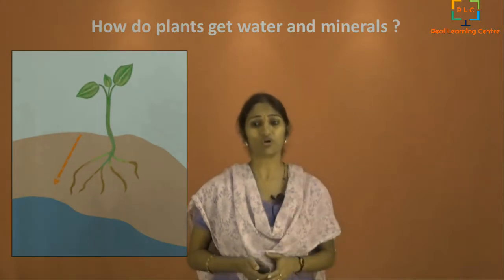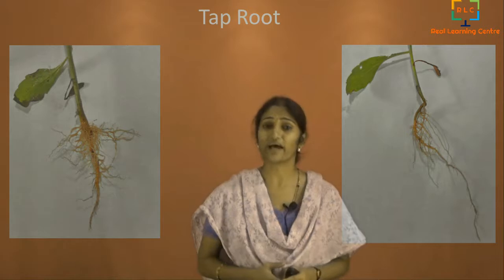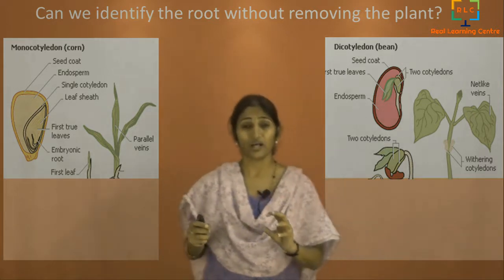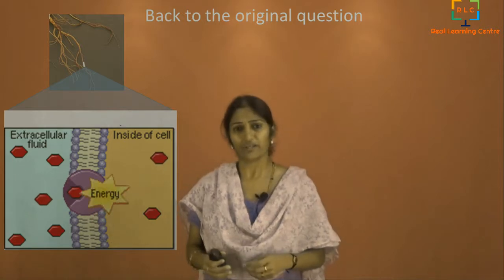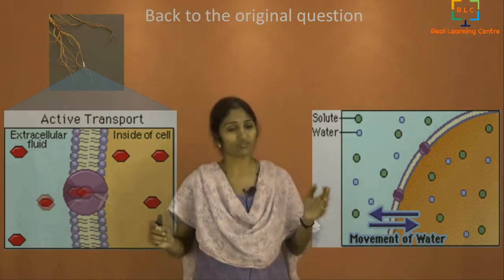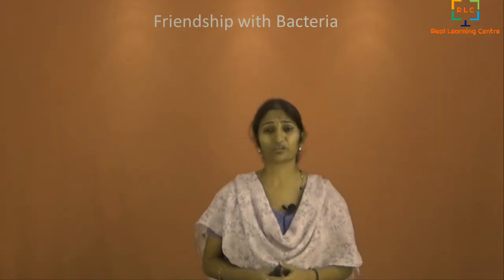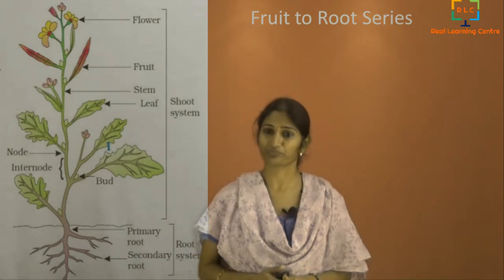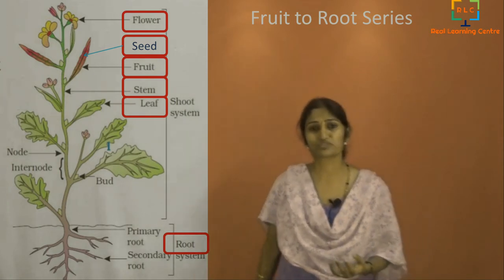Fruit to Root Dialogue - Part 6 - Root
Fruit to Root series dialogue part 6 - Roots: Discusses the mechanisms for absorbing water and minerals by root